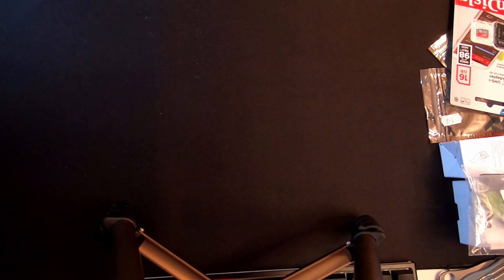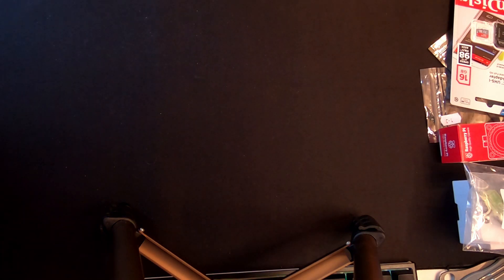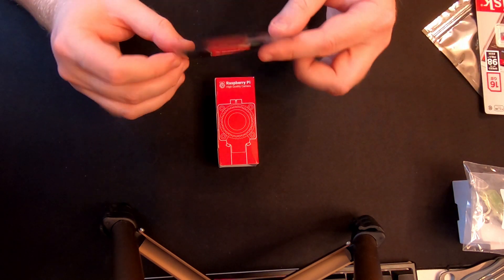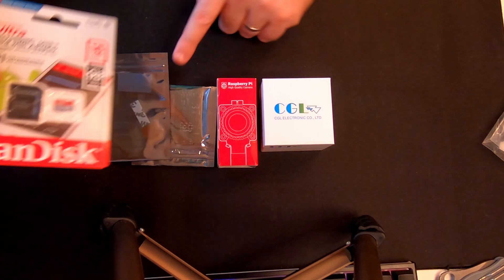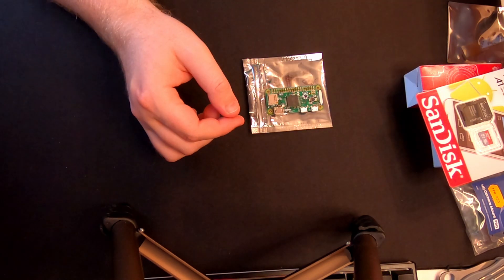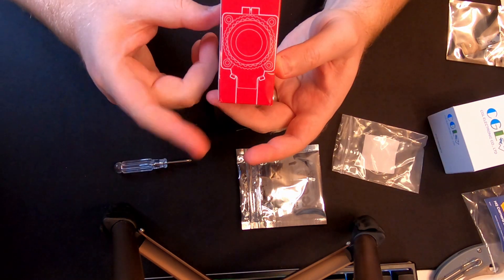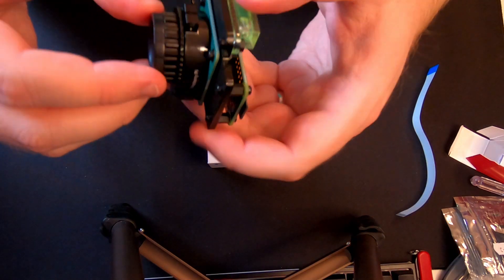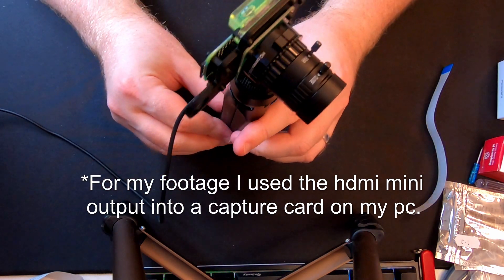Don't WASTE your money on other webcams! Raspberry Pi High Quality Camera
In a previous video I talked about using a Raspberry PI and the official camera module to make an incredibly versatile, cheap and modular recording camera or streaming webcam. Now they've released the latest camera module, a 12.3MP mirrorless Sony sensor, now is a great time to grab yourself a quality camera for much less than you'd expect.

0:00 Intro
0:40 We begin
2:10 Unboxing & build
3:44 Finished product
4:00 Comparison
4:23 Reveal
4:42 Conclusion

Raspberry Pi High Quality parts available from the pi hut!

(Also requires a 8Gb micro sd card for the OS and a micro usb cable for power.)